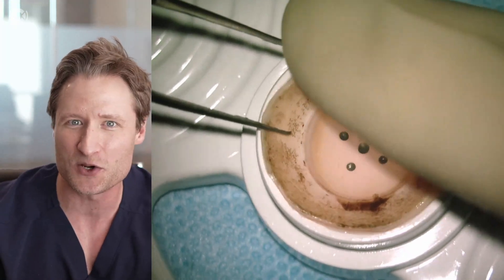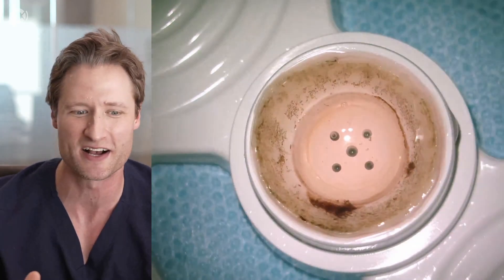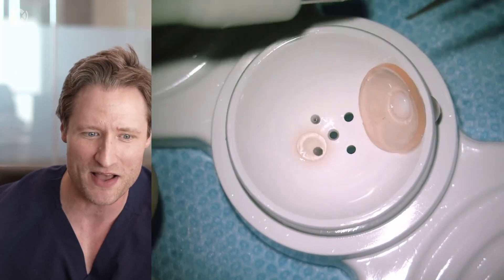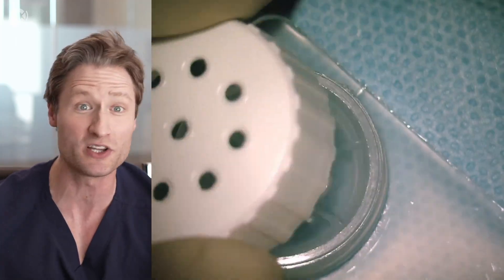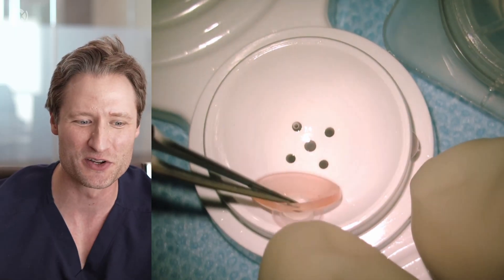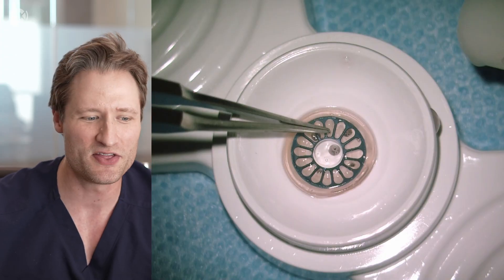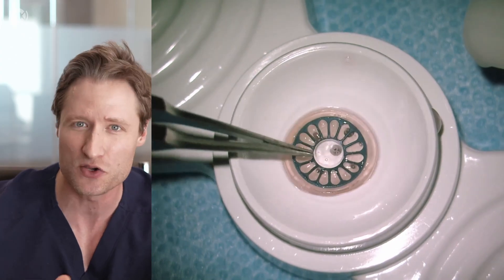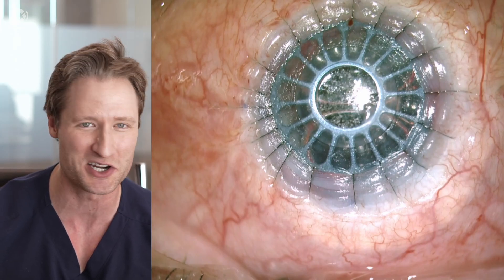Assembling the “New” Lucia Boston Keratoprosthesis — A Simple How-To Guide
How is the new Lucia Type Boston Keratoprosthesis different from the conventional Type 1 Boston Kpro? Here we describe the differences and most importantly, how to assemble and work with the new Lucia model.